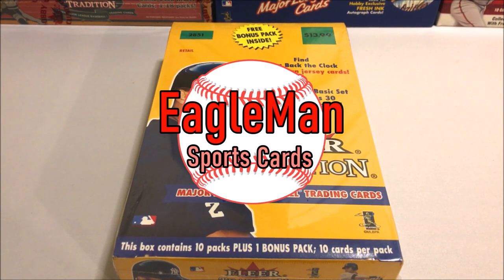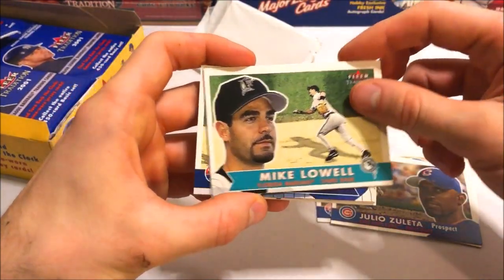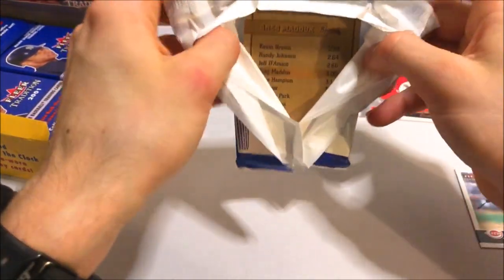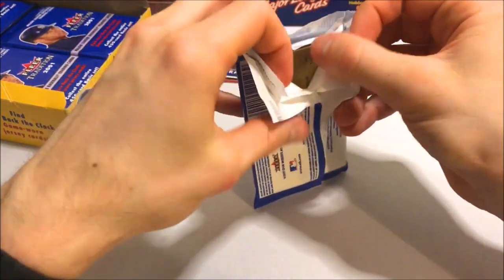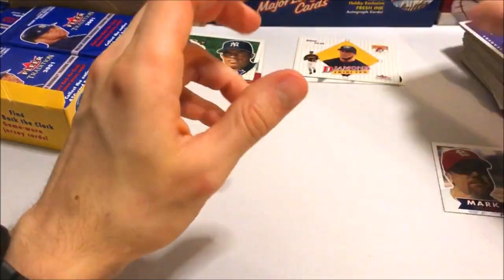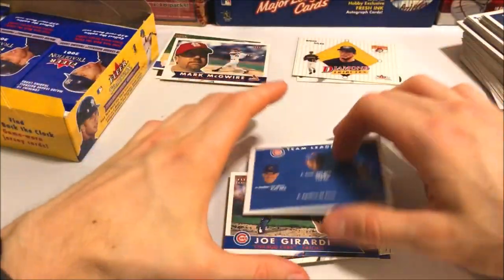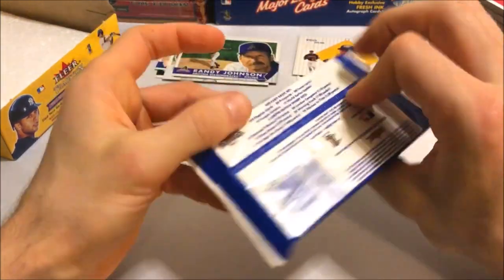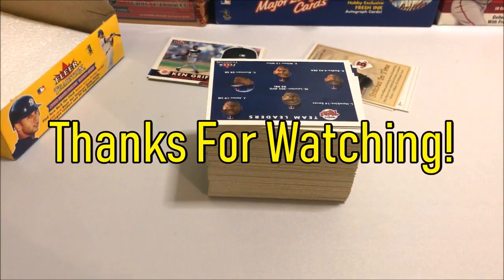2001 Fleer Tradition Baseball Card Box Break! Looking For Albert Pujols & Ichiro Rookie Cards!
I open up a box of 2001 Fleer Tradition Baseball Cards in hopes to find a Albert Pujols RC or an Ichiro RC! Check it out!

 ⚾Wax Breaks
 ⚾Unboxings
 ⚾Reviews
 ⚾Card showcases
 ⚾Recaps